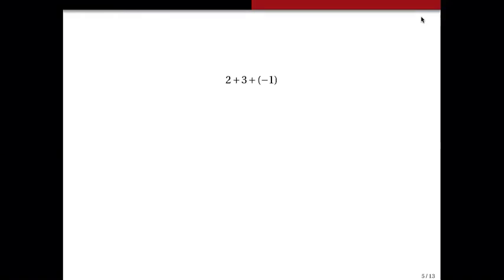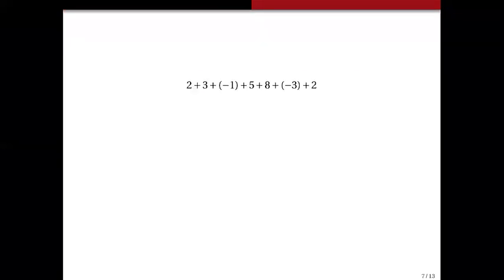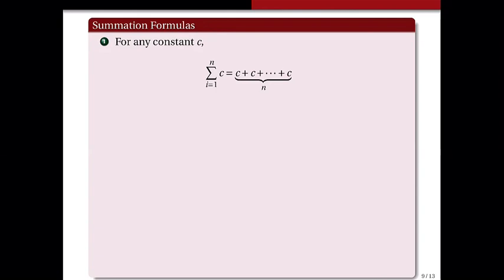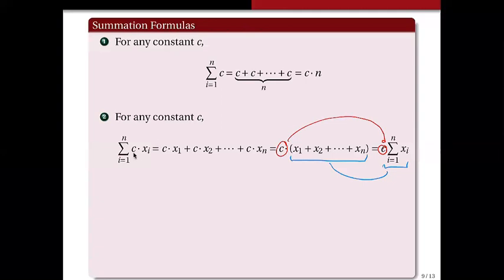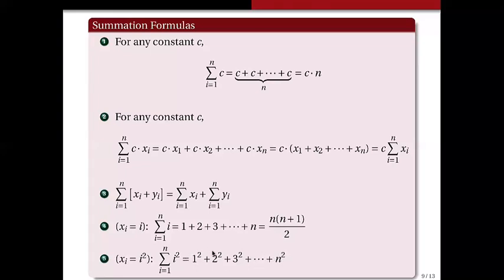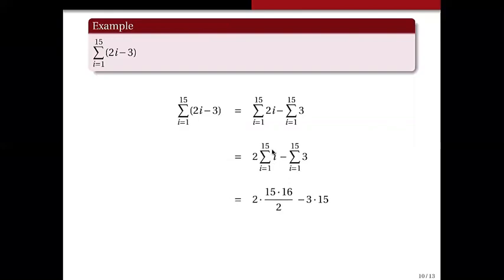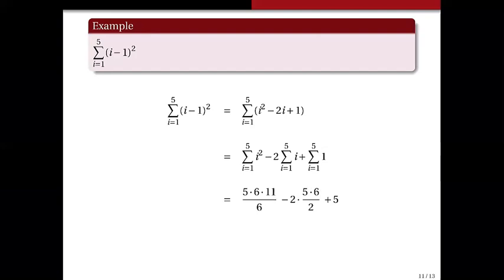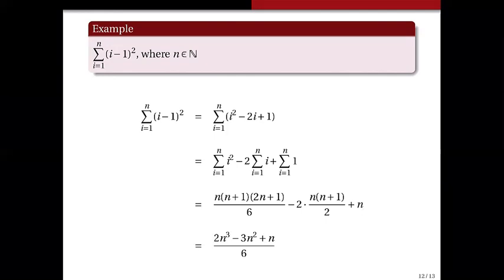00 Sigma Notation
Term: Summer 2021
Date: June 15, 2021
Topic: Sigma Notation